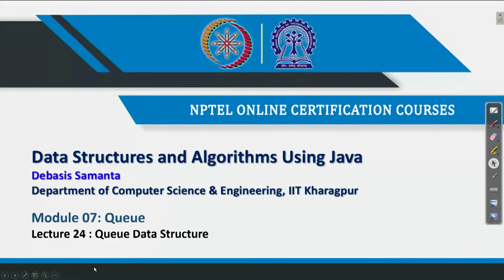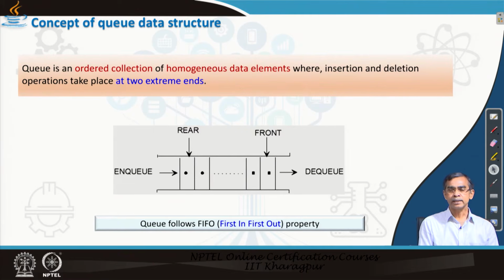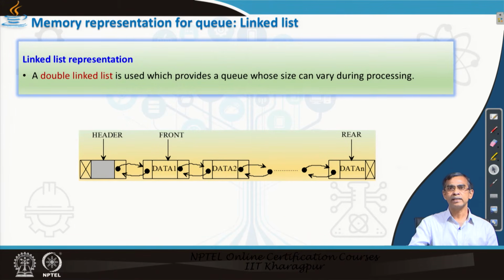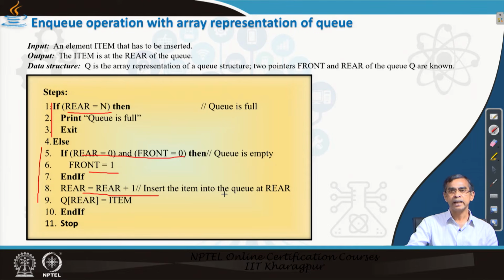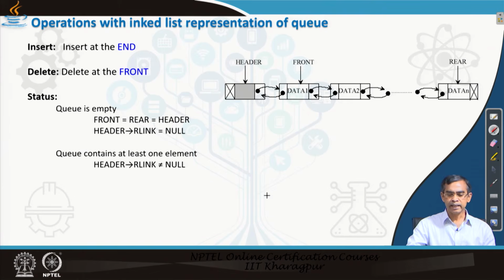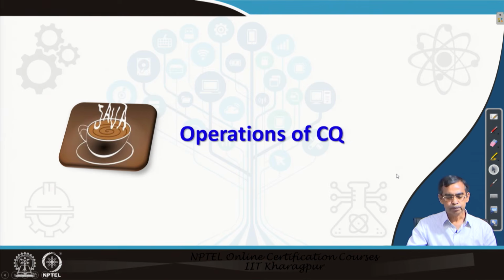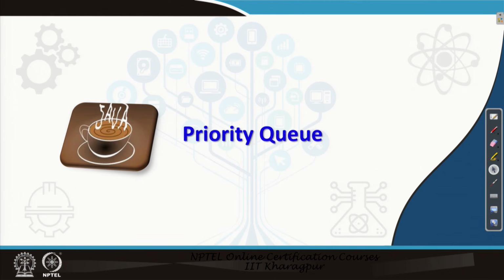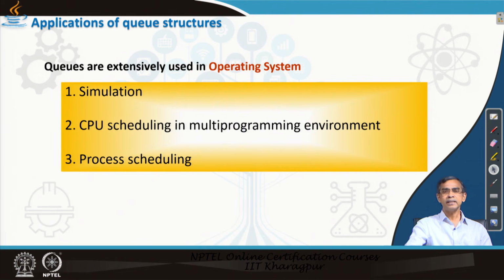Lecture 24 : Queue Data Structure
-About Queue Data Structures
-Operations on Queue : [Enqueue; Dequeue; Status]
-Different Queue Structures : [DEQueue; Priority Queue]
-Applications of Queue